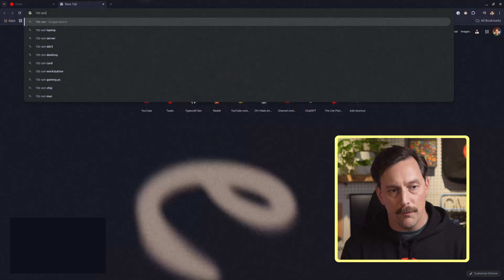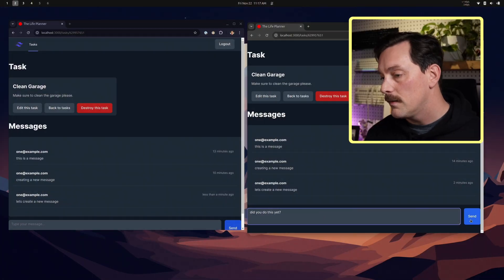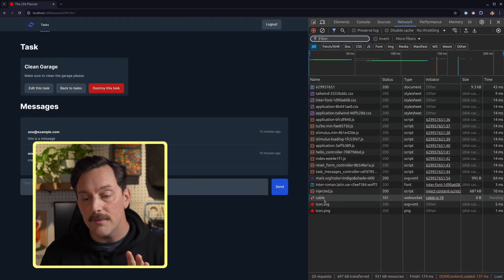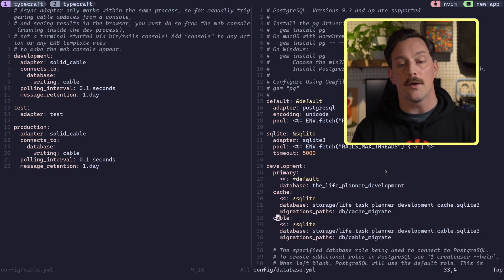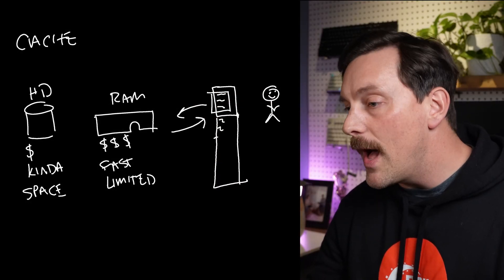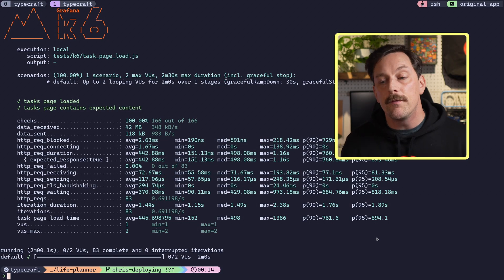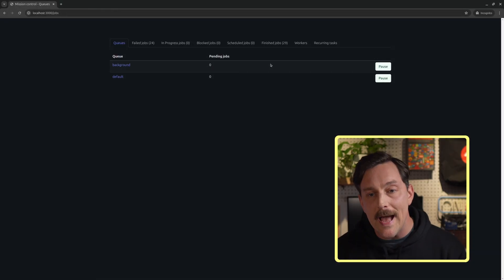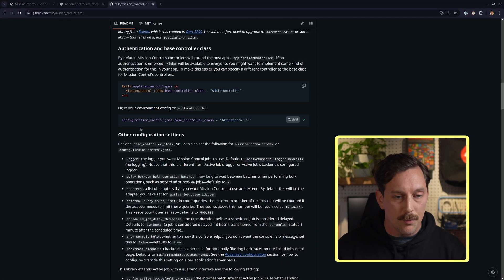Introducing the Solid Trifecta | Rails 8 Unpacked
What is the "Solid Trifecta" in Rails 8? Glad you asked.

The Solid Trifecta is a set of database adapters in Rails 8 that simplifies app development by replacing traditional RAM-based solutions like Redis with efficient, cost-effective database-backed tools. Solid Cable handles WebSocket messages, Solid Cache powers caching, and Solid Queue manages job queues, all using databases like MySQL, PostgreSQL, or SQLite.

Subtitles (Japanese, Spanish, and Brazilian Portuguese) thanks to Happy Scribe, a transcription service built on Rails.